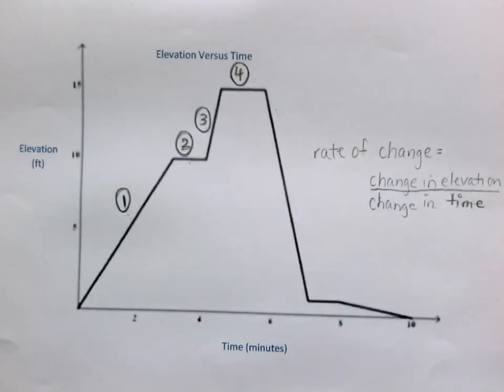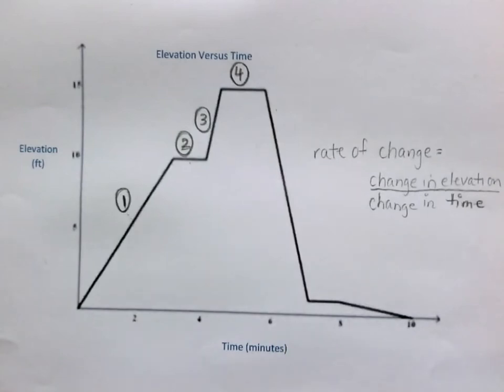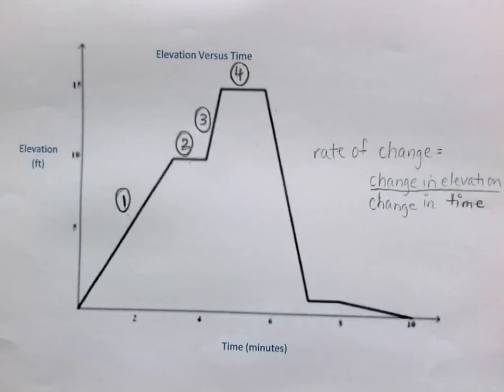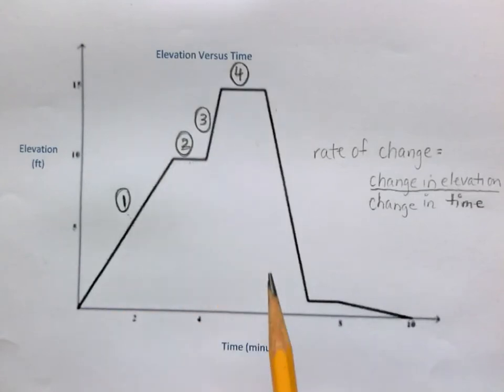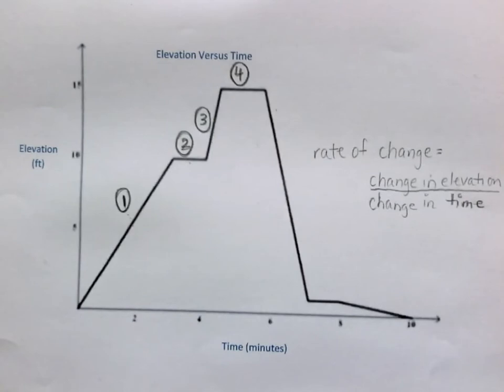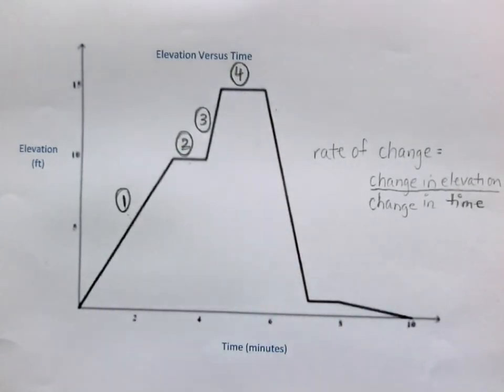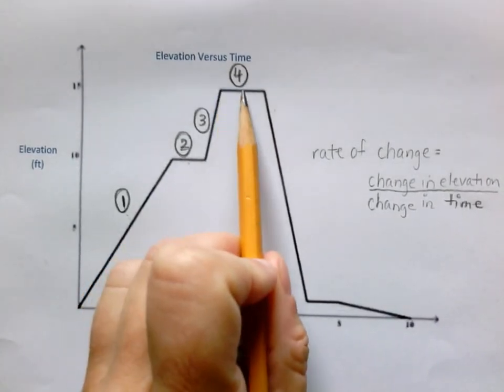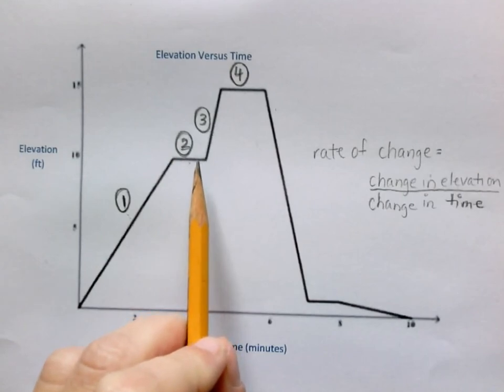Interpreting an Elevation Versus Time Graph (G9-M1-L1)